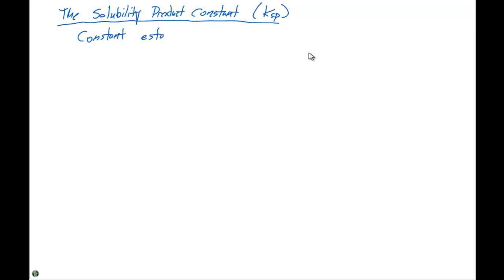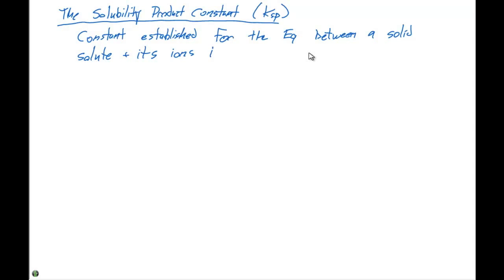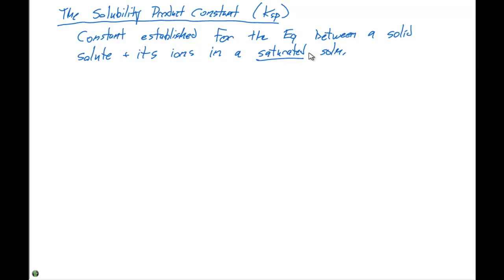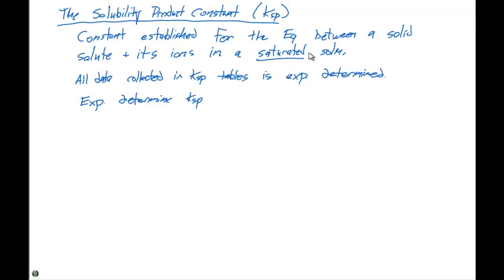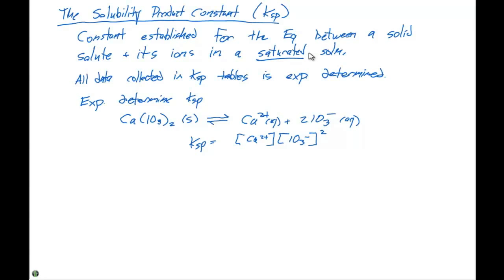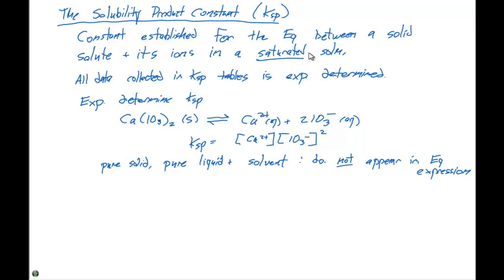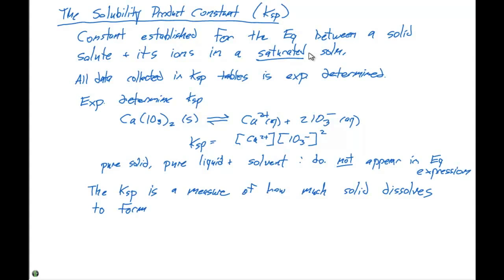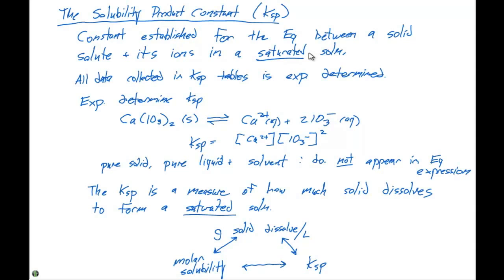17 4 2 The Solubility Product Constant 8;45